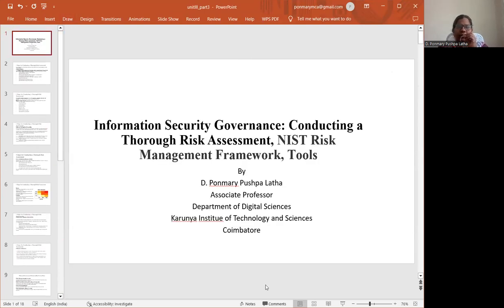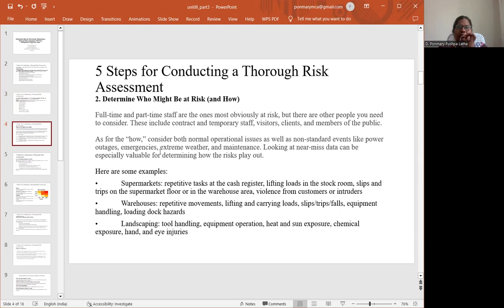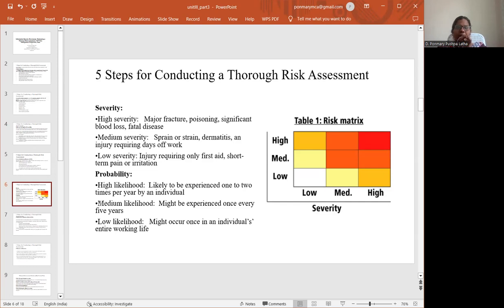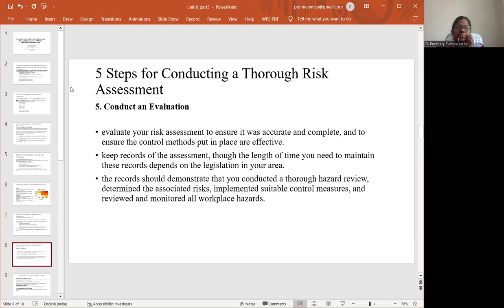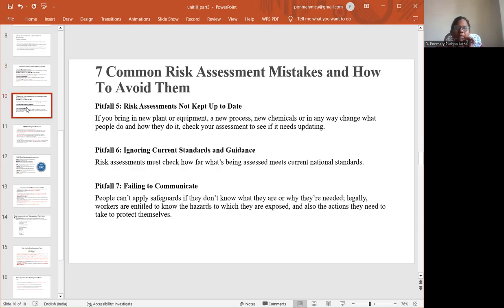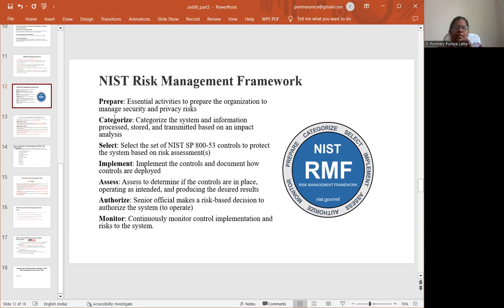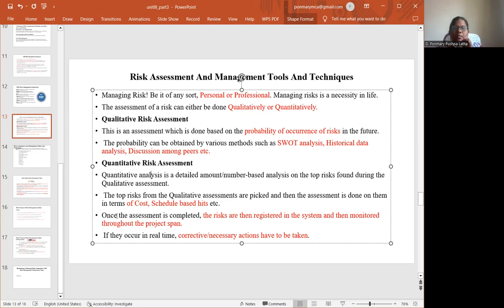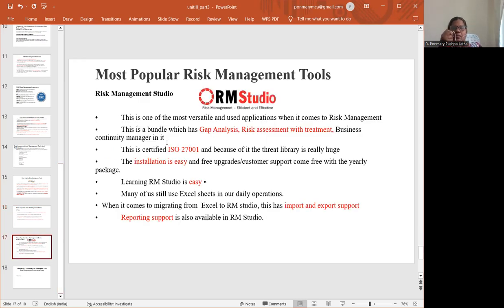risk tools NIST